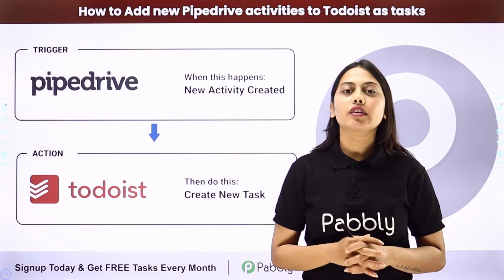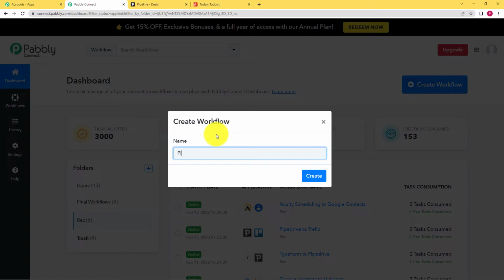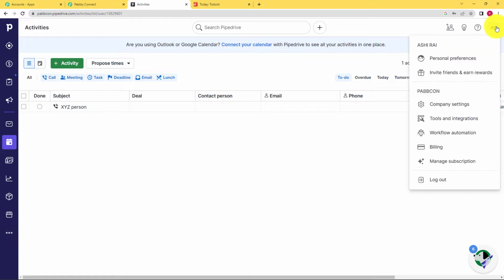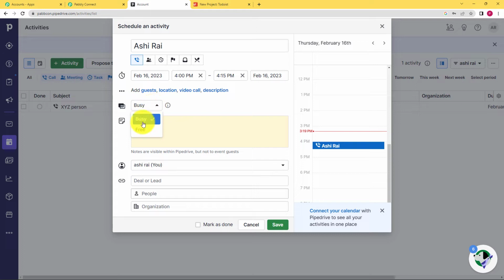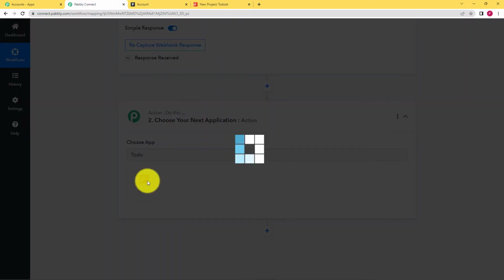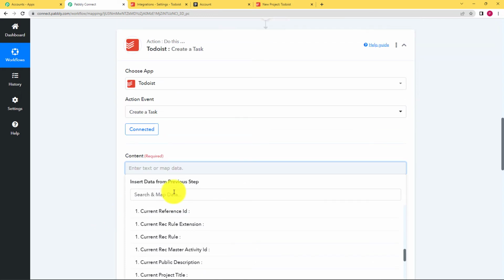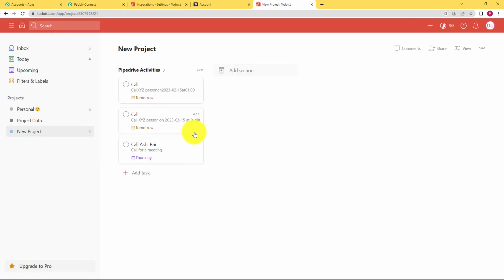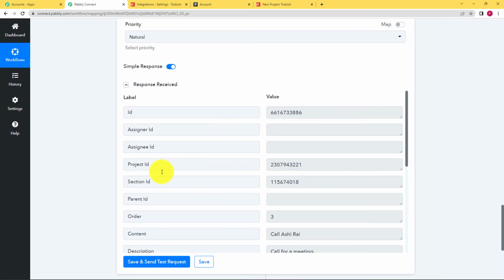How to Add New Pipedrive Activities to Todoist as Tasks - Pipedrive to Todoist Integration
👉 Workflow Link:
Do you want to easily manage your Pipedrive activities in Todoist? In this video, we'll show you how to use the Pipedrive to Todoist integration in Pabbly Connect to sync new Pipedrive activities with Todoist as tasks. We'll walk you through the step-by-step process of setting up this integration, so you can keep on top of your work and never miss an important task again.